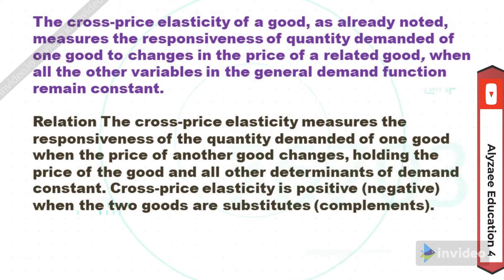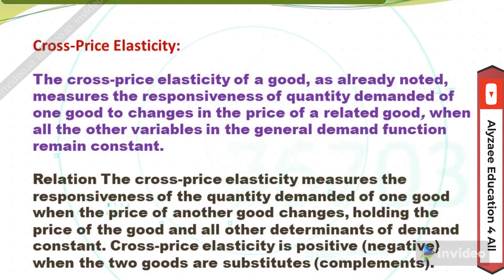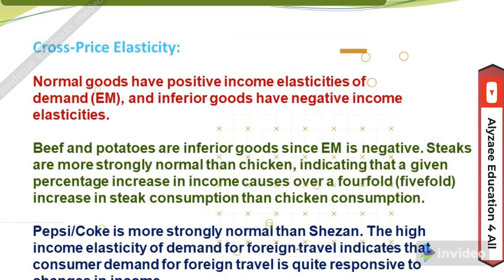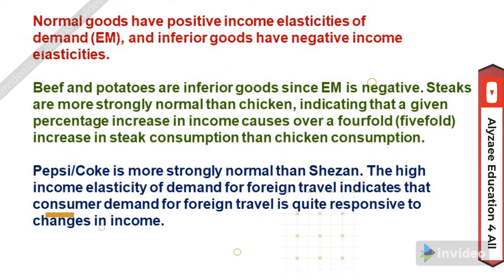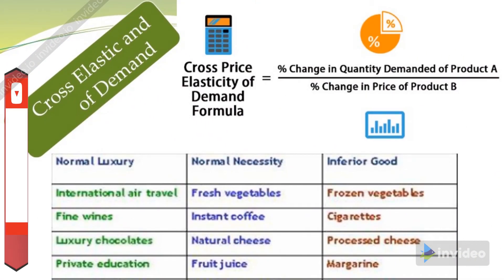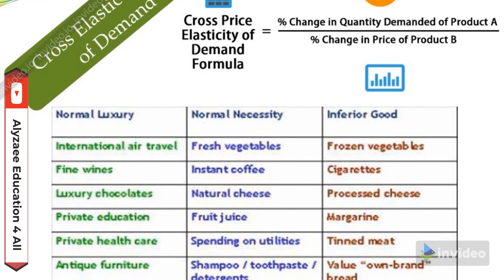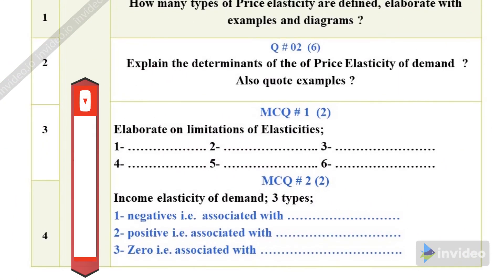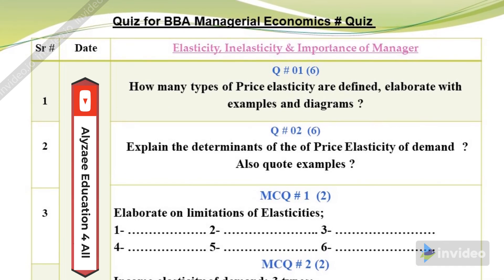Managerial Economics Lecture # 4 Stream # 4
I am a Teacher cum trainer and Teaching in different Universities
as Visiting Faculty. I am industry's person having more than 20 years
of work experience, in multinational organizations. I have started
converting my professional experience via my delivered lectures
on my youtube channel (Alyzaee Education for all), this will help students to grab knowledge,
in this Technological erra. At first i will be focusing Economics
Starting lectures on Managerial Economics, this will be 3-4 streams in total, each lecture will be between 5-10 minutes
duration. To keep the students intact in small patch of time, instead of
long lectures.
Coming to the point; my lectures will be in Urdu and Eng